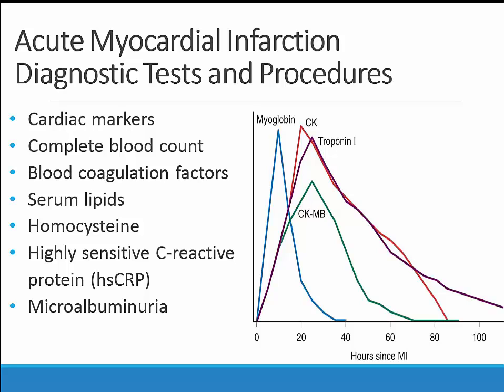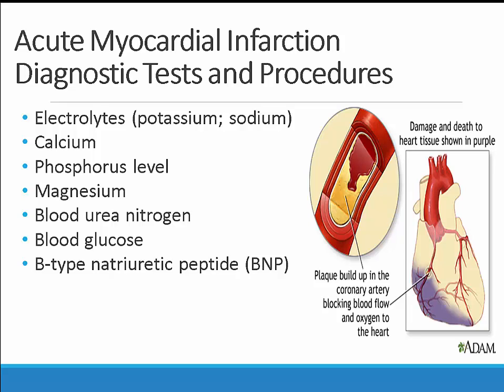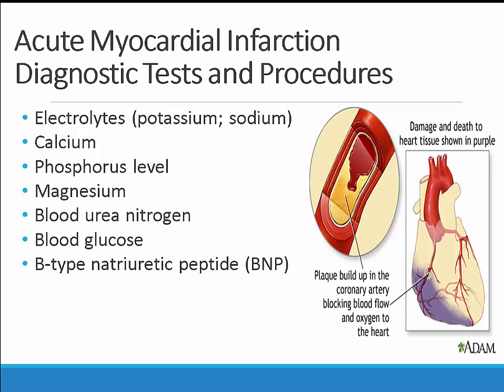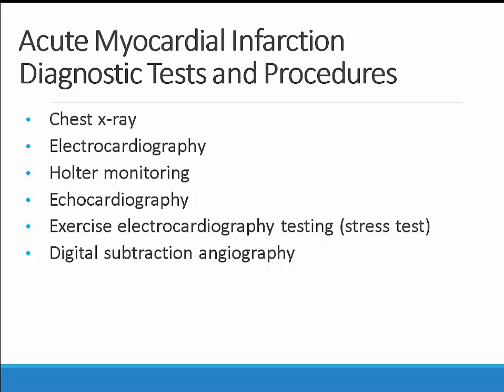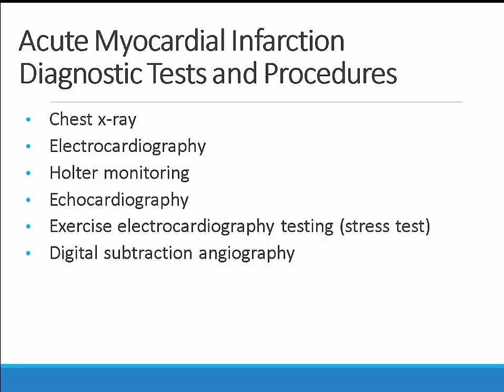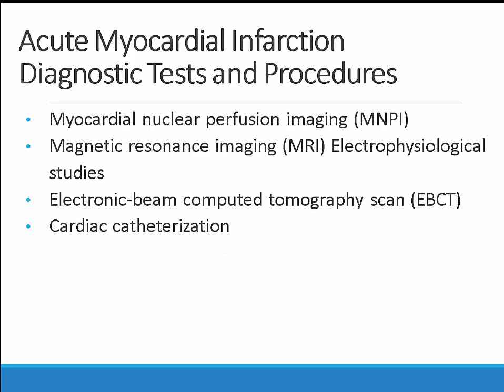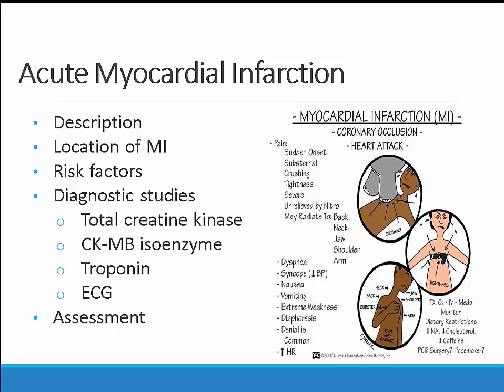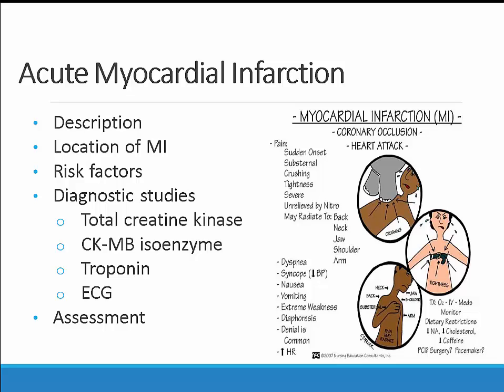Nursing School Acute MI Diagnostics